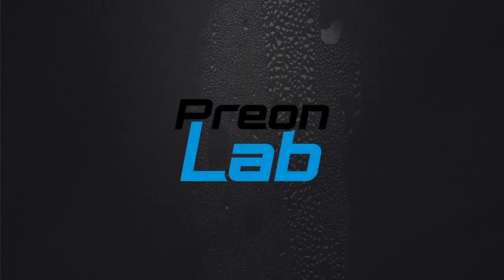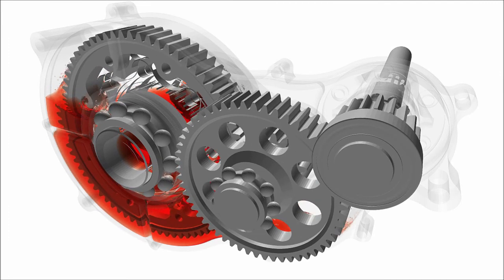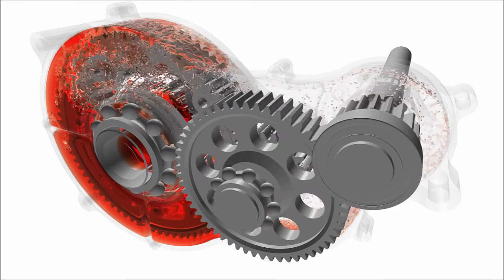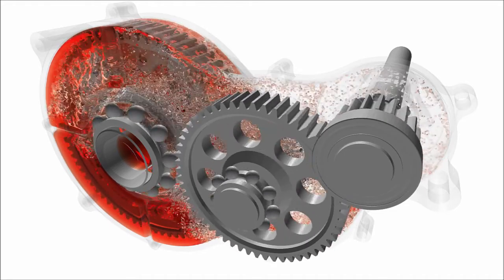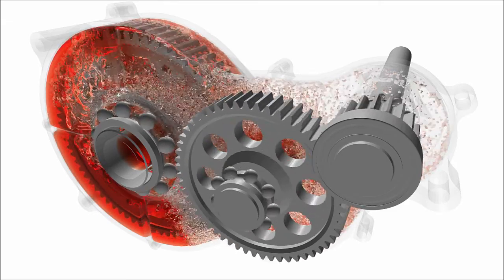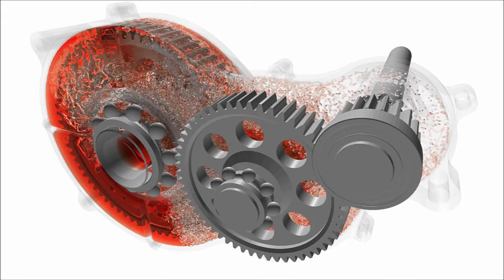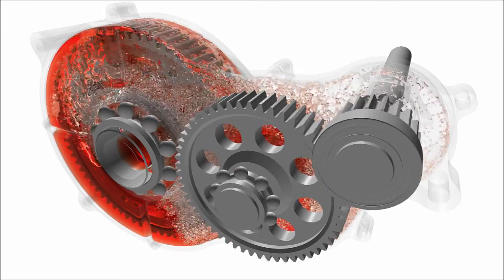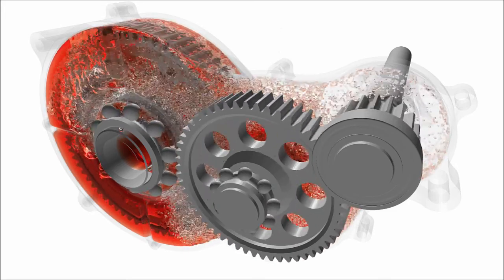PreonLab | Optimizing Gearbox Design with Meshless Simulation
Dive into cutting-edge transmission and gearbox design optimization with PreonLab, the premier particle-based solver that revolutionizes the simulation process. This video tutorial is your gateway to mastering quick and efficient design optimizations using PreonLab's Smoothed Particle Hydrodynamics (SPH) approach, which eliminates the need for the time-consuming meshing process.

Discover how PreonLab enables rapid keyframe animation of complex gear systems without the need for special surface repair, significantly reducing simulation turnaround times. From exploring detailed lubrication performance and local wetting in critical areas like bearings and oil inlets to analyzing forces during braking, acceleration, and even centrifugal effects during cornering, PreonLab offers a comprehensive suite for gearbox design challenges.

Key Features and Learnings:

Utilize PreonLab for meshless fluid simulation in transmission and gearbox design.
Learn to conduct SPH approach-based simulations that require no meshing, streamlining the design process.
Rapidly animate complex gear rotations and system interactions using keyframes.
Investigate lubrication performance, local wetting areas, and the impact of dynamic forces on your system.
Achieve simulation results in hours that traditionally took weeks, accelerating your design optimization process.

By the end of this tutorial, you will be equipped with the knowledge to leverage PreonLab for enhancing your gearbox designs, ensuring optimal performance and efficiency in your engineering projects.